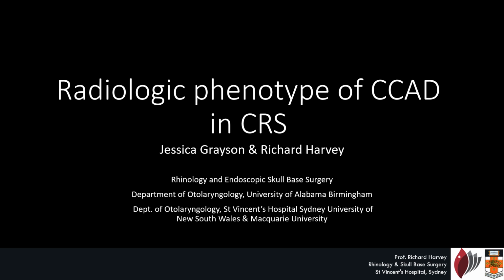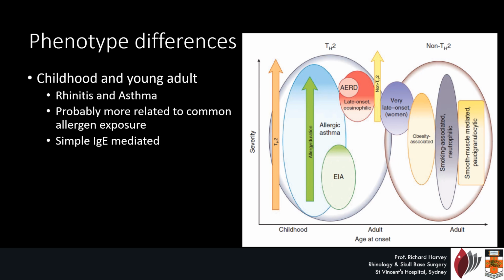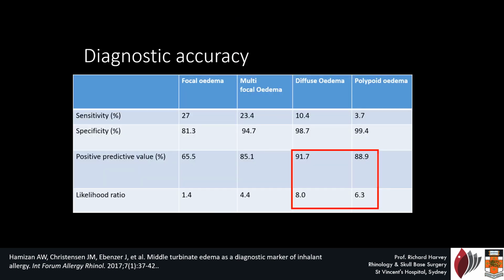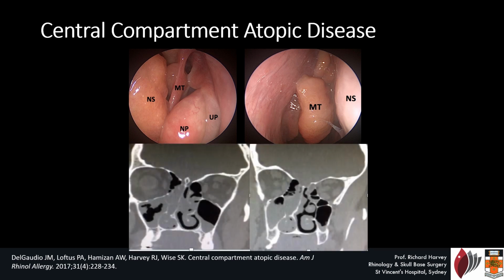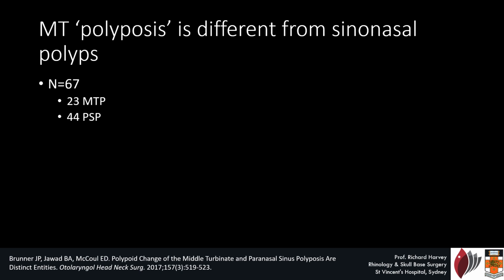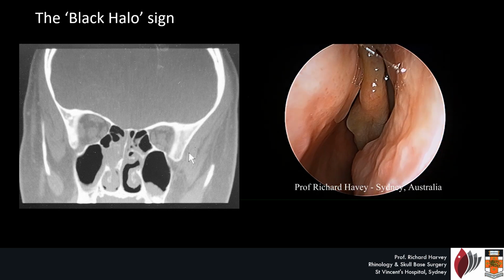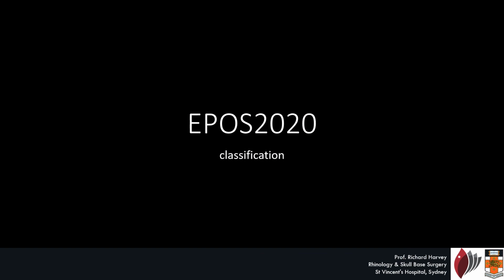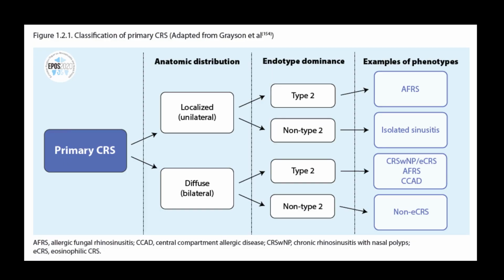What is Central Compartment Atopic Diseae? (CCAD): the allergic driven 'chronic sinusitis"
In this brief lecture, we go through the explanation of the 'allergy' driven phenotype of CRS that is Central Compartment Atopic Disease (CCAD).  This condition is really an 'exuberant allergic rhinitis' in which polypoid oedema occurs in the central part of the nasal passage. Secondary mechanical sinus dysfunction is common, especially barotrauma on diving or flying.